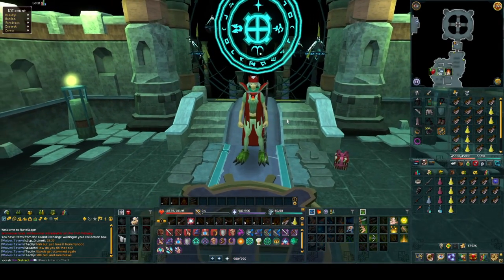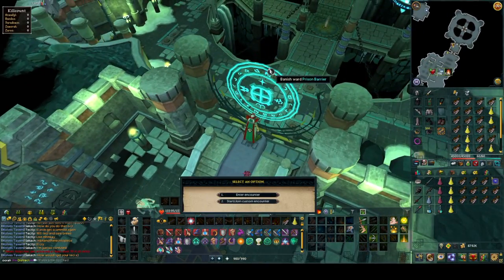RS3 | Nex solo guide commentary | 4 Min kill | 201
Nex solo guide with commentary 2016